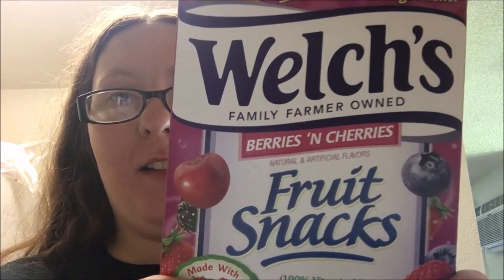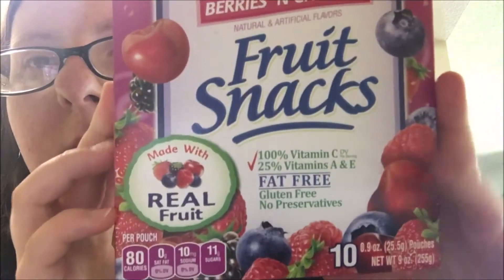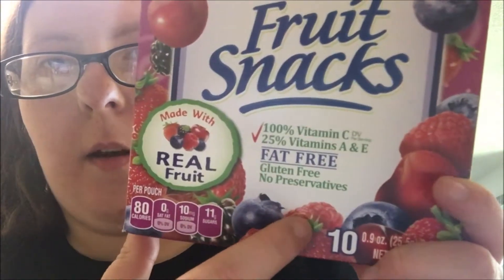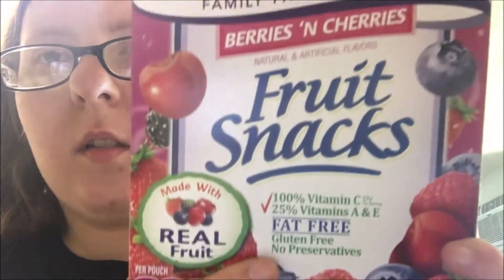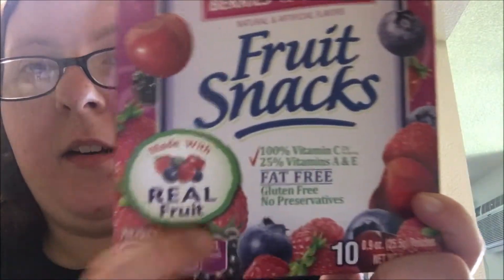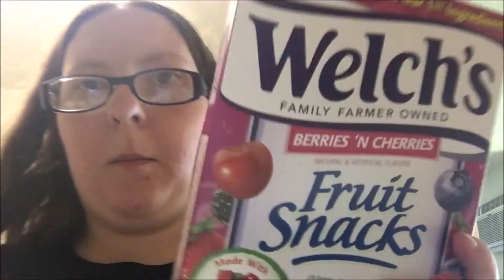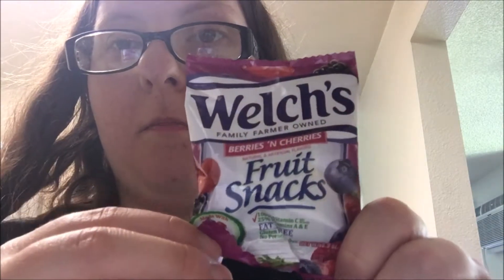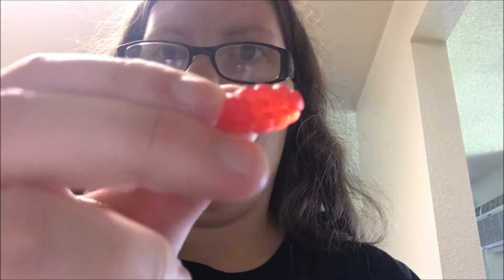Welch's Fruit Snacks Berries And Cherries Review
another fruit snacks review